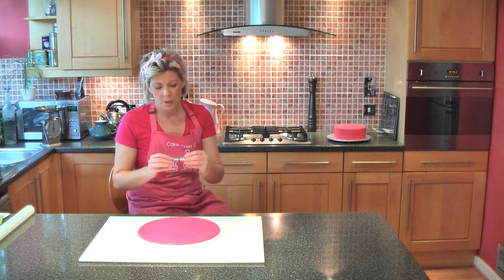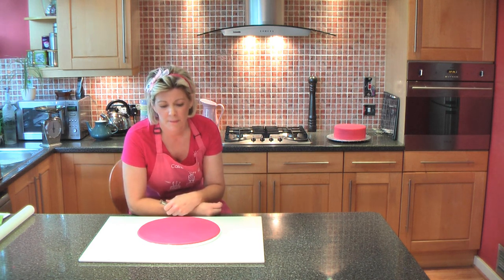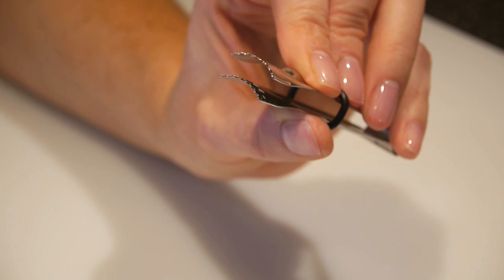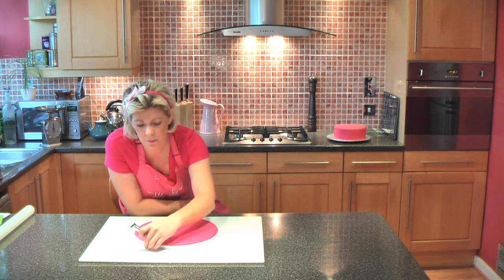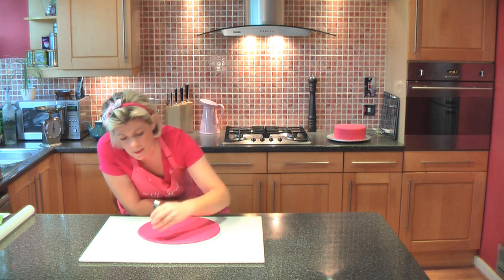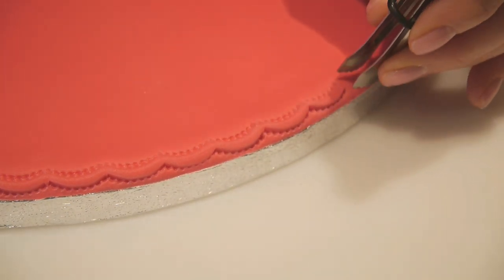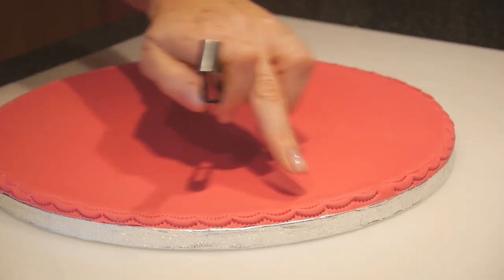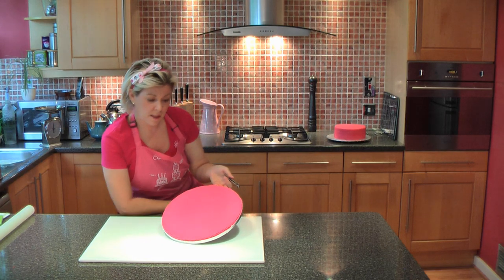How To Use A Crimper - Cake Craft World Video 5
Simple and short, the basics of using a crimper. For more fabulous ideas, videos, downloadable tutorials or to purchase products